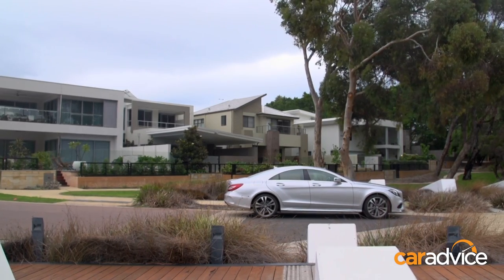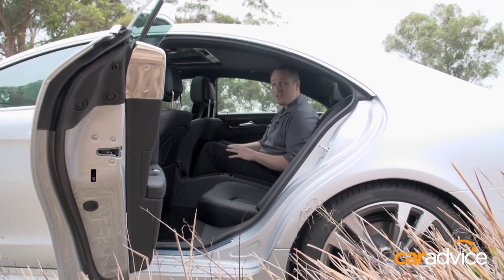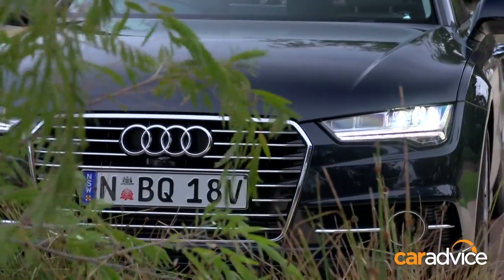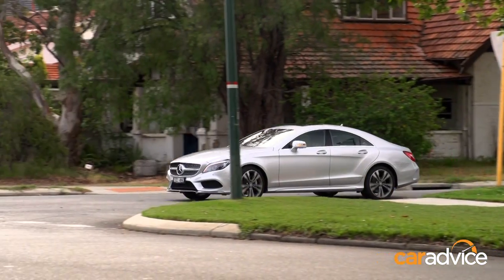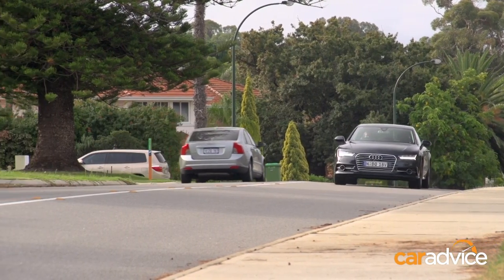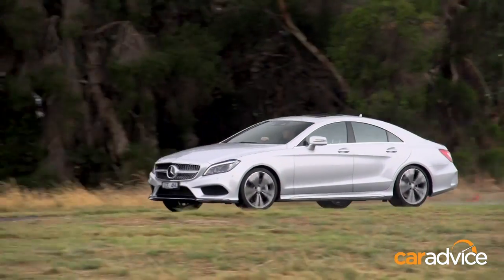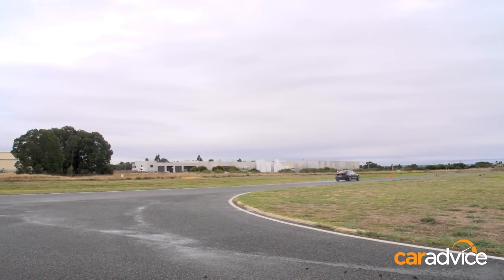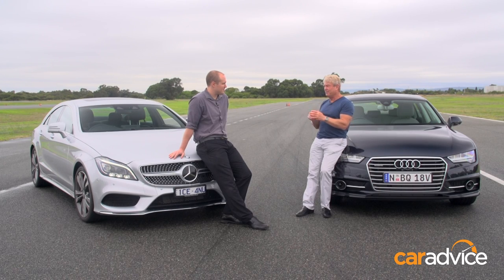Audi A7 TDI Biturbo v Mercedes-Benz CLS 500 Review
Life’s going well, you’ve got a beautiful home, and you need a car that says to your neighbours and your colleagues that you’re doing well. Sure, you could buy a big German sedan, but where’s the fun in that. You want something with a bit more style, some sporty overtones, and some flair that sets you apart from the rest of the crowd.

Mercedes-Benz wasn’t the first to come up with the idea of the four-door coupe when they launched the CLS in 2004, but they certainly were the ones who made it popular.

Based off the E-Class, the CLS is a swoopier and more stylish version the executive express.

The CLS received a major update in late 2014. The low stance and smoothly raked roofline remain, but the rest of the CLS brings the styling into line with newer Mercedes like the CLA and C-Class. The deep-dish grill is all you need to see to know this is the latest generation.

The new Multibeam LED headlights are a particular standout. Rather than traditional bulbs, each headlamp is made up of 24 LEDs, individually controllable by the on-board computer to mask out vehicles ahead with the high beams on.

The interior is a blend of old and new Mercedes-Benz. You still get the phone keypad that’s really only good for radio presets, and the buttons and switchgear aren’t the latest kit from the S-Class.

What you do get is this new floating 8.4-inch display. It looks good enough to tap, but you’ll have to be content twirling the COMAND dial down on the console.

The CLS 500 is loaded with standard equipment included heated and ventilated seats, adaptive cruise control, digital radio and TV, and a 360 degree around view camera system, but if you want your CLS even more luxurious you can spec it up with an assortment of leathers and AMG packs.

If you’re buying a CLS it’s not because you’re a limo driver. The roof cuts in much earlier than in an E-Class, so it’s more difficult to get in, and you’ll have less room when you get there. Still, it’s hardly what I’d call uncomfortable.

Mercedes-Benz pretty much had the market to themselves until the Audi A7 arrived in Australia in 2011.

While it shares some of the design philosophy of the CLS, the execution is slightly different. Rather than a traditional boot lid, the A7 is a liftback, making it almost as practical is the Audi A6 Avant, with which it shares its platform.

In typical Audi style, the A7 is a mix of sharp lines, and is easily one of the more dramatic lookers in their line-up.

There’s a new lighting design on offer, which Audi calls Matrix LED, though unlike the CLS they’re an optional extra.

The interior is every bit the luxuriously high-quality place it’s always been. All the materials feel premium to the touch, and the design is clean and well thought out.

The Audi MMI system has been updated with a new processor for improved graphics, and combines with a high-res display in the instrument cluster for everything from digital speed to mapping.

Unfortunately Audi are clinging to the idea of an extensive options list. Things that should be standard at this price like an electric steering column and basic heated seats are optional extras.

Like the CLS, rear headroom isn’t as good as an A6, but there’s still plenty of space to get comfortable. In a pinch you can fit three abreast, where the Mercedes swaps out the middle belt for a piece of furniture.

The Mercedes-Benz CLS can be had with a number of engines including a four cylinder diesel, a bi-turbo V6 petrol, and a 5.5-litre bi-turbo V8 petrol in the range-topping CLS 63 AMG S. I’m driving the CLS 500, which means you get a 300kW, 600Nm bi-turbo petrol V8 driving the rear wheels through a new 9-speed automatic.

The Audi A7 features a 235kW bi turbo V6 diesel, a 65kW power disadvantage compared to the Mercedes, but it claws back some points when it comes to torque – 650Nm from just 1400rpm.

The Merc instantly has the hooligan box ticked being a rear wheel drive V8.

While it might not sound quite as magnificently brutal as the AMG models, the CLS 500 will still make you smile when you open the taps. The stability control is constantly helping out to keep those rear wheels in check, though I expect you’ll be visiting a tyre shop more often than the Audi.

The way this V8 revs disguises the fact it’s got two turbos forcing air in, and with all 600Nm arriving from just 1600rpm you’ll be thankful for them.

Now you might be thinking we should have pitted the Audi S7 up against the CLS 500. Both V8 petrols, both twin turbos, but to be honest I think Audi’s onto something with this bi turbo V6.

It might not have the power output of the Merc, but that 650Nm gives an all mighty kick in the pants when it’s unleashed. The last time I enjoyed a diesel this much was behind the wheel of BMW’s triple-turbo X5 M50d.

This engine is proof that diesel is no longer a dirty word.